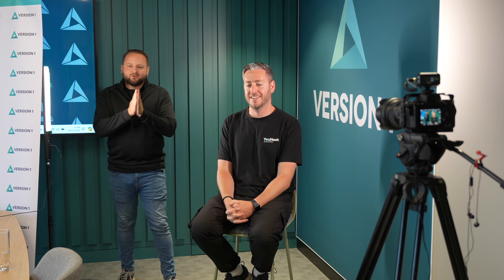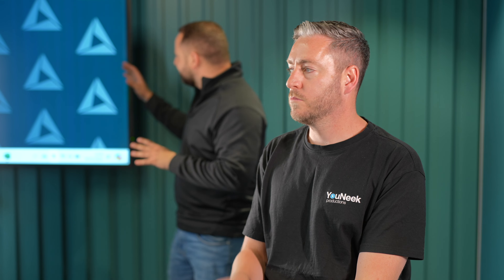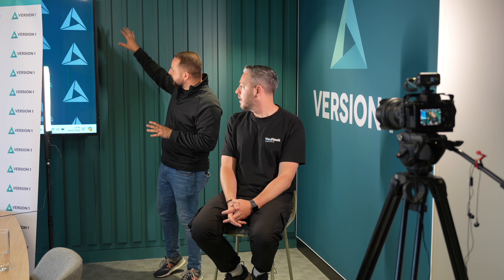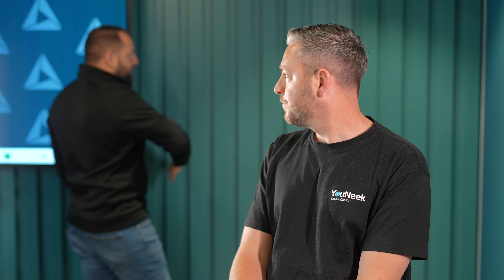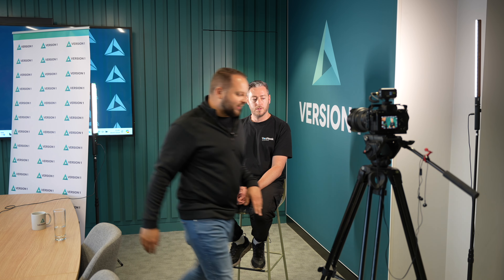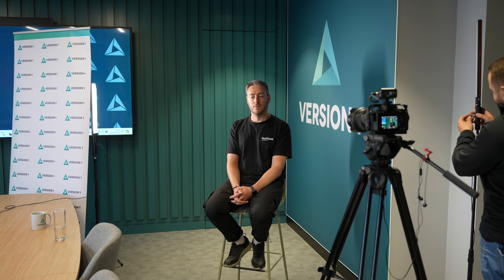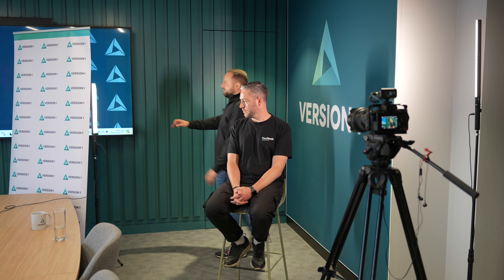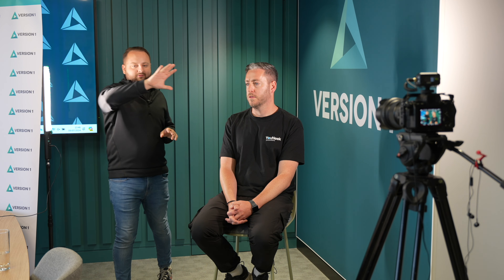Creative Lighting on Set: Interview Set-up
Join us and our long-time freelance partner, Dom, as we tackle challenges during an interview setup for our client in Dublin. Faced with an updated logo on the wall, unsuitable backgrounds, and a TV screen in the shot, we had to think creatively with our limited equipment.

Watch as Dom shares the innovative solutions we used to transform these obstacles into a beautifully executed final video. See how our resourcefulness paid off in delivering a stunning visual for our client.